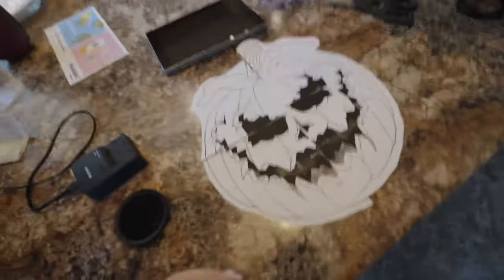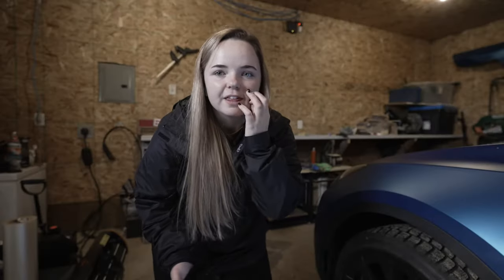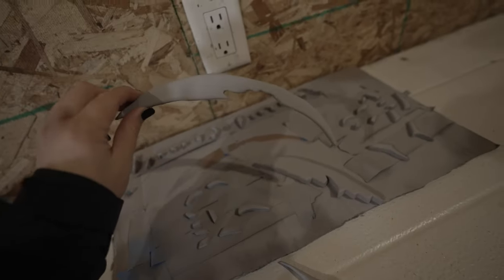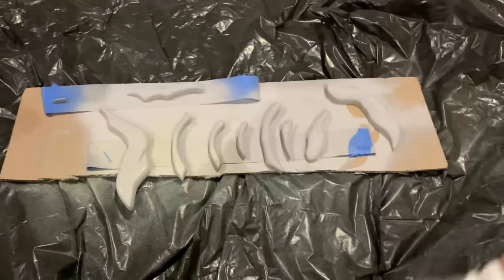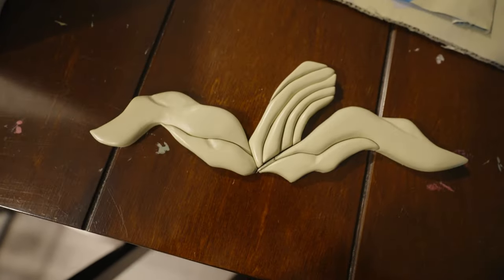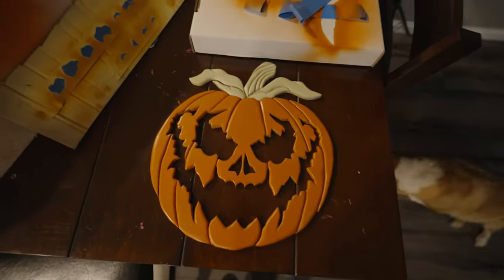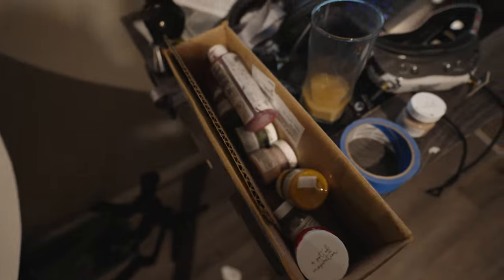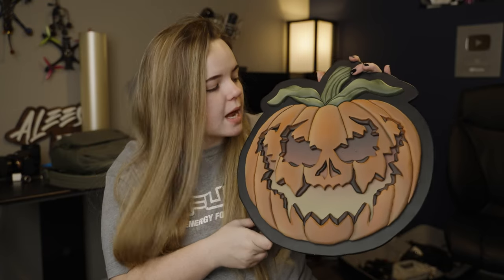Making a Sign with a Scroll Saw | SPOOKY PUMPKIN!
It's late, I know.. but here is Harold the spooky pumpkin! :)